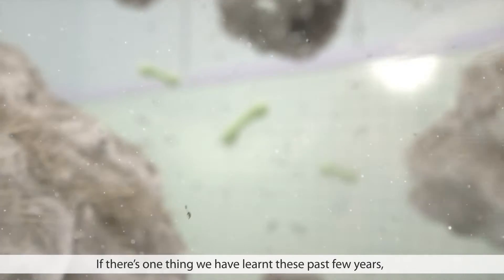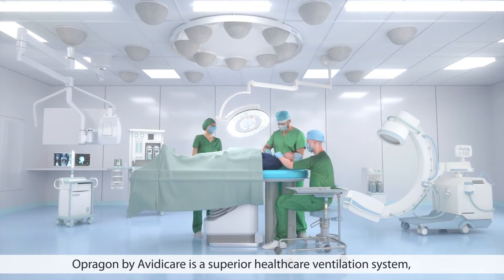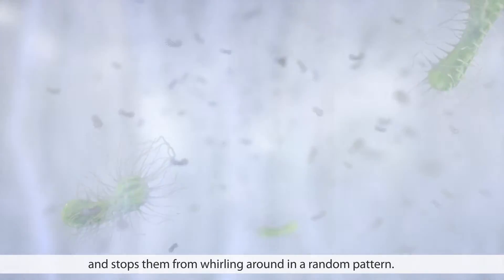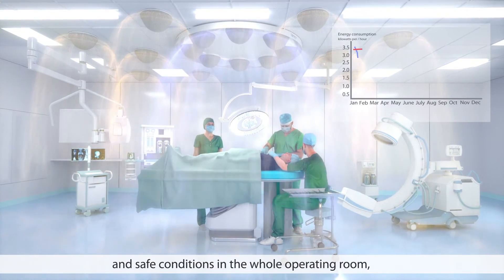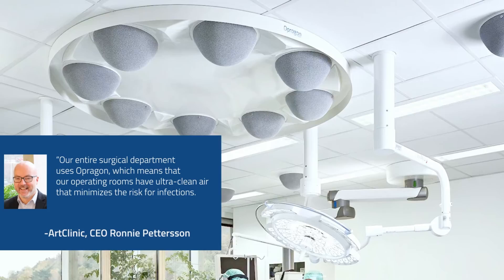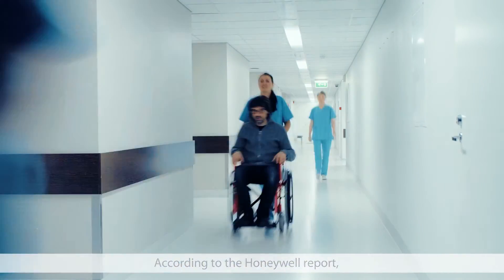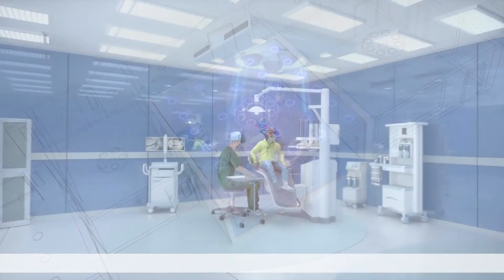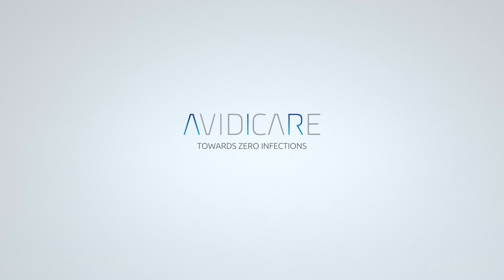Opragon by Avidicare - the superior and unique ventilation for medical facilities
Opragon by Avidicare is a superior healthcare ventilation system, capable of major reductions in bacteria levels compared to traditional ventilation systems. The patented Temperature-controlled Air Flow technology releases HEPA-filtered air from the ceiling. This air is slightly cooler than room temperature, so it descends towards the floor, driven by gravity. This sweeps the bacteria-carrying particles down to the floor and stops them from whirling around in a random pattern. Opragon not only guarantees ultra-clean and safe conditions in the whole operating room, it also saves considerable amounts of energy compared to traditional ultra-clean ventilation solutions.
Avidicare is the market leader in its first two markets and is now expanding. If you become our partner your market can be the next one in the journey Towards Zero Infections.